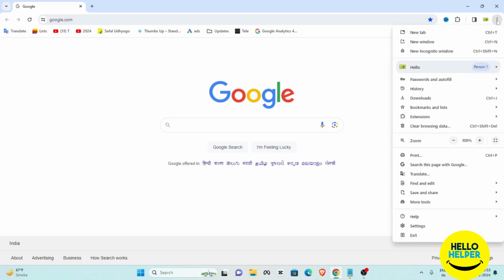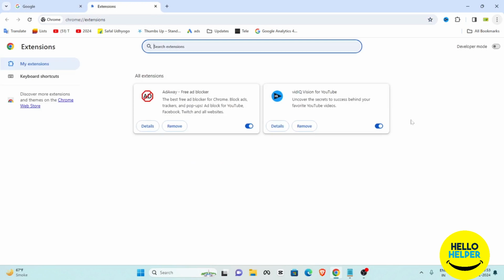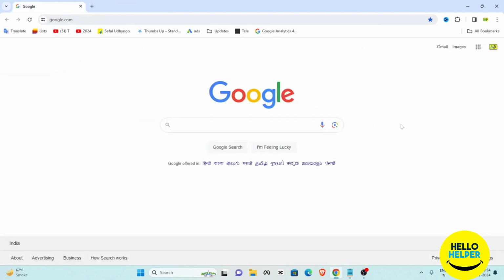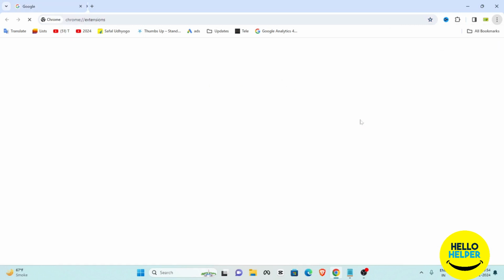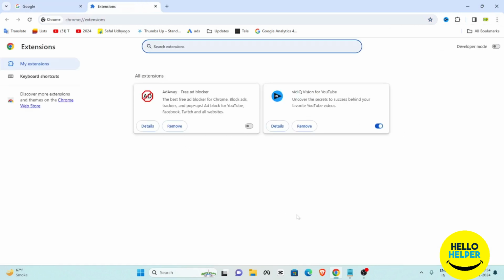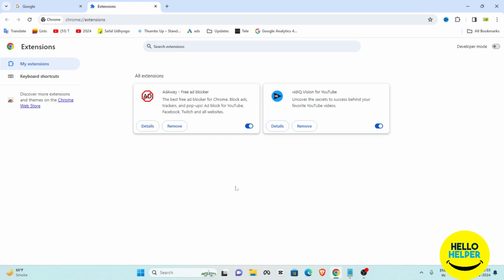Disable or Enable Extensions: How to Disable/Enable Google Chrome Extensions - 2024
Disable or Enable Extensions: How to Disable/Enable Google Chrome Extensions
Feeling bogged down by pesky Chrome extensions? Say goodbye to browser slowdown and reclaim your browsing freedom! This comprehensive video guide shows you exactly how to disable any Google Chrome extension in seconds, whether you're on your computer, phone, or tablet.
• The quickest way to find and manage your Chrome extensions.
• How to disable extensions with a single click.
• Pro tips for identifying troublesome extensions.
• Bonus: Discover hidden settings to fine-tune extension behavior!
** Why is this video for you?**
• You're tired of slow browser performance.
• You want to declutter your Chrome experience.
• You suspect an extension is causing problems.
• You're new to Chrome and need some guidance.
** By the end of this video, you'll be a Chrome extension master!**
Don't forget to:

You may also like other tutorials:
Microsoft Excel Tips & Tricks - 2020